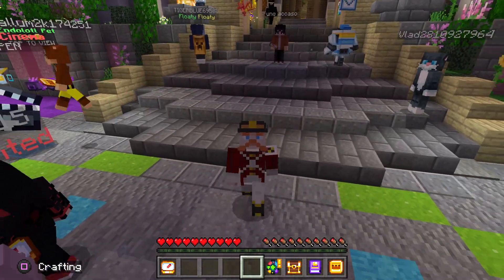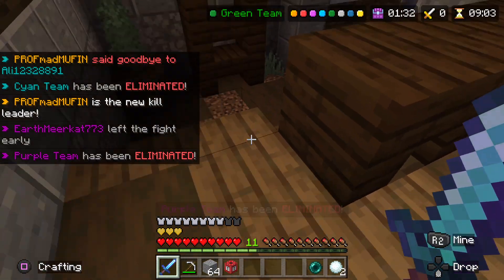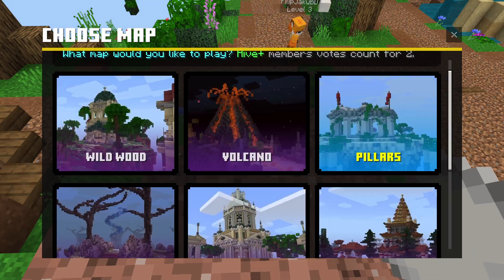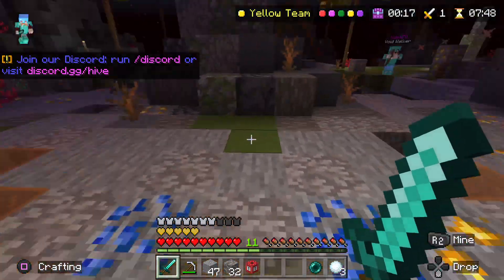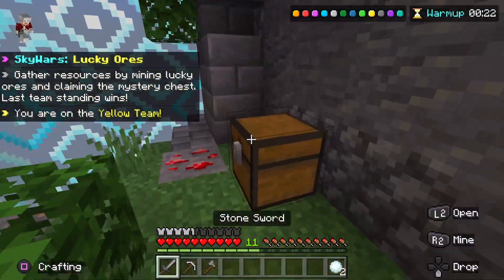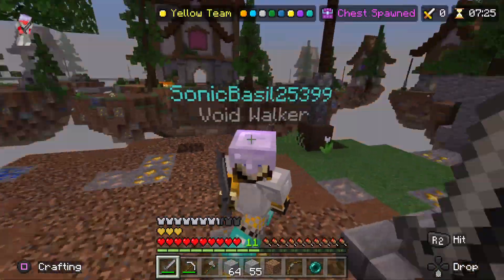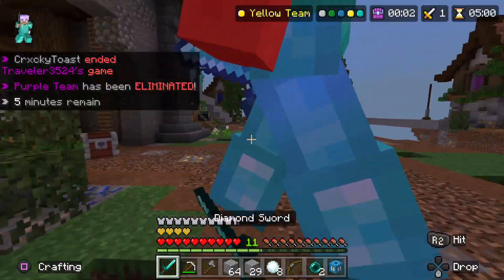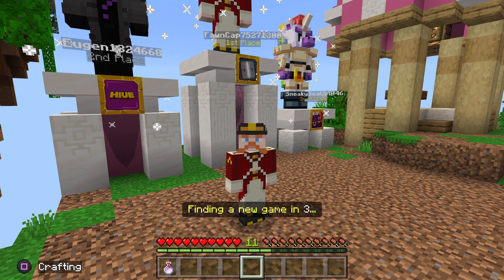Best Kills I've ever got in Hive Skywars Kits